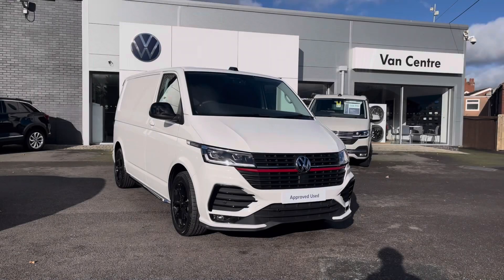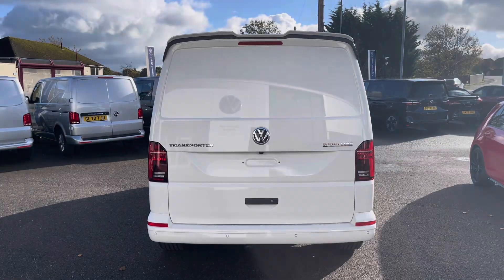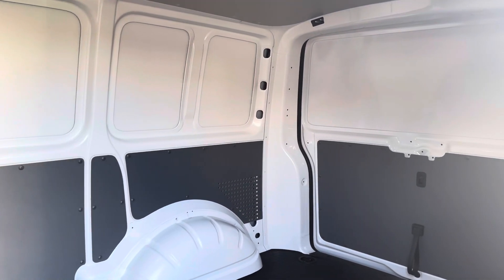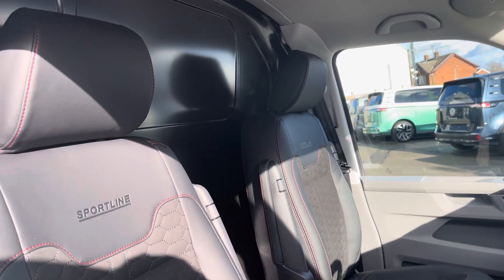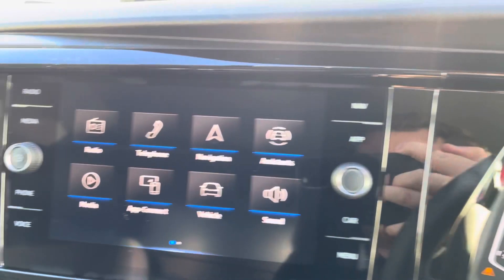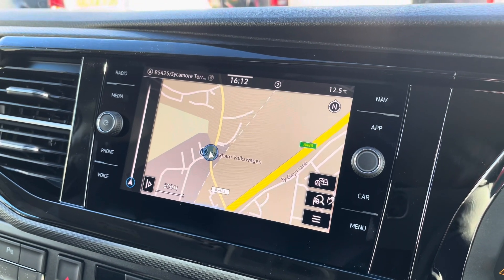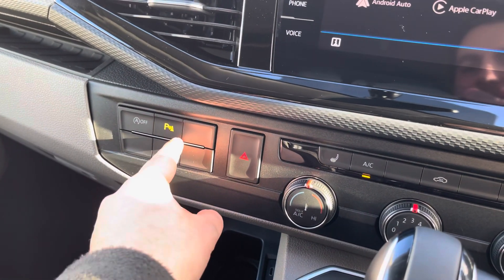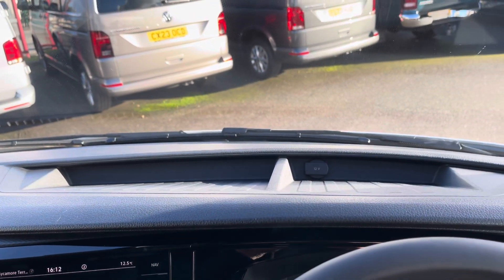Approved Used Volkswagen Transporter 2.0 BiTDI Sportline Panel Van | Volkswagen Van Centre Wrexham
Just into our stock, this Volkswagen Transporter Sportline in Candy White, is now available for sale from Volkswagen Van Centre Wrexham.

Fuel: Diesel
Transmission: DSG
Engine Size: 2.0L

Features include:
Front and Rear parking sensors
18"  alloy wheels
Tailgate without window